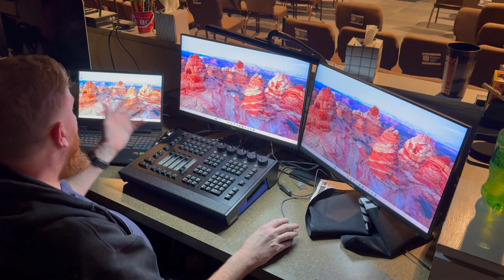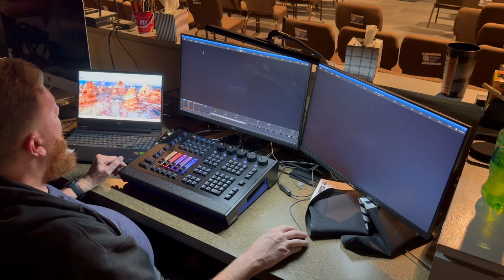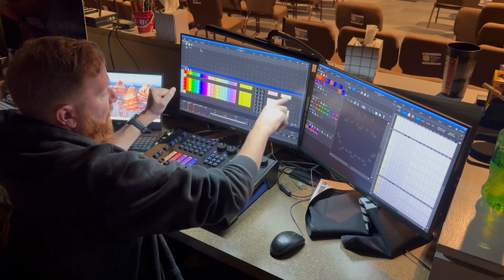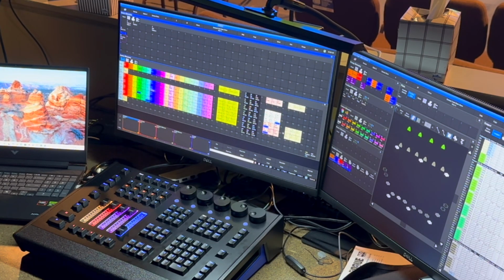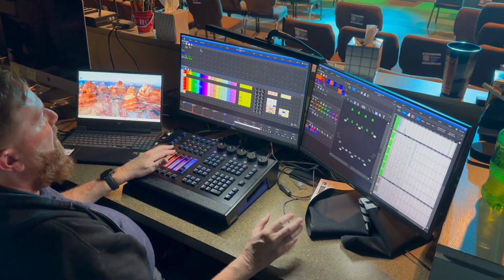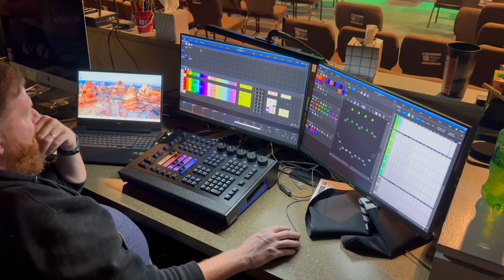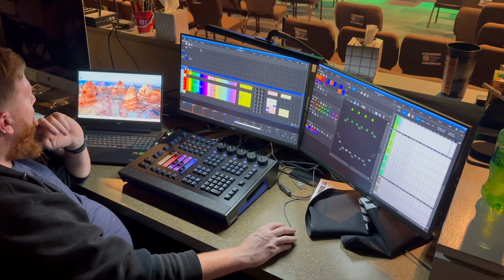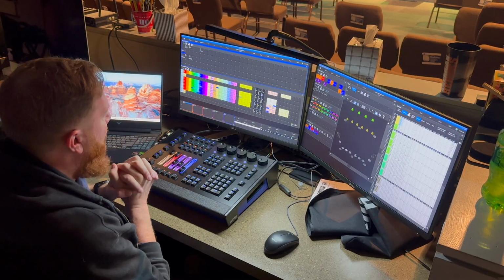Basic Operation of the Hog5 Gig set for our church.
We had our Hog 5 programmed for use at Seneca Creek Community Church in Maryland. This is for our operators.